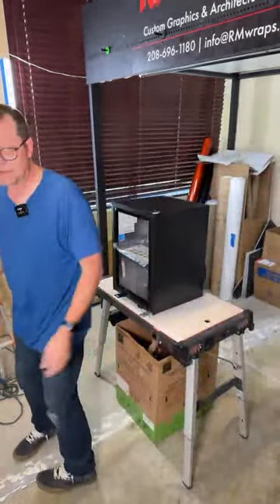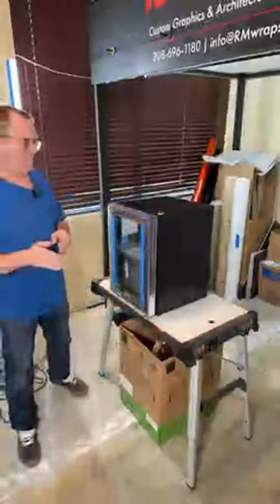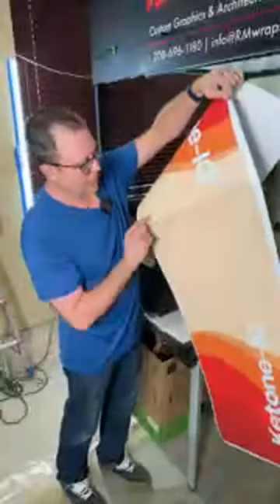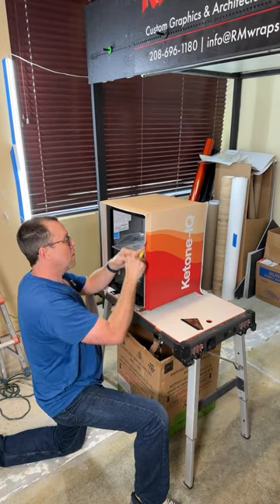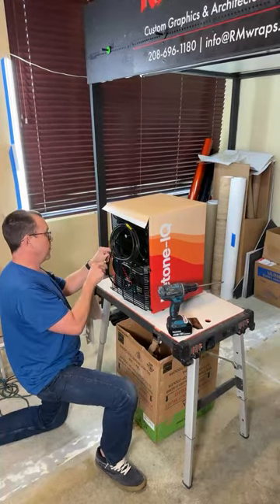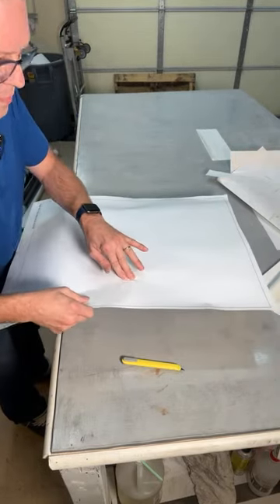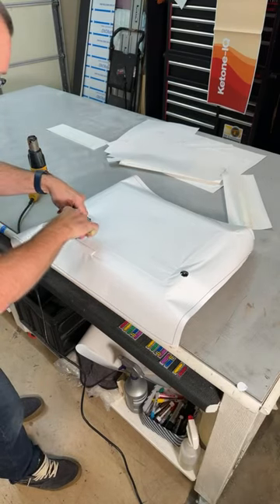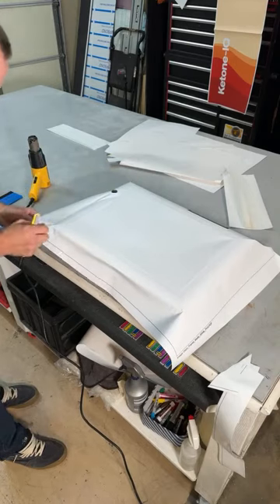Transform Your Mini Fridge: Create a Custom Branded Look RM wraps is show you what can be wrapped.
Commercial Refrigerator wraps
Discover the art of transforming an ordinary fridge into a powerful promotional tool with custom vinyl prints! Unlock creative possibilities and gain valuable insight on how to give your products extra exposure.

In today's video, we are excited to present the remarkable world of commercial refrigerator wraps. Are you looking to transform your business and catch the eye of potential customers? Look no further! Our stunning commercial refrigerator wraps are here to revolutionize your brand's image. At [Your Company Name], we understand the importance of making a lasting impression. With our exceptional collection of premium refrigerator wraps, you can turn a mundane commercial refrigerator into a captivating advertising canvas. Imagine your logo, promotional content, or vibrant graphics beautifully displayed on your refrigeration unit, effortlessly drawing the attention of anyone who comes near. Why opt for traditional promotional methods when you can leverage the power of commercial refrigerator wraps? Whether you run a restaurant, grocery store, or food truck, these wraps are an excellent way to make your brand stand out among the competition. They not only enhance the visual appeal of your refrigerators but also convey your brand's message effectively. Our wraps are expertly designed to withstand the demands of a busy commercial environment. Made from durable, high-quality materials, they are resistant to scratches, fading, and wear. Rest assured, the aesthetics of your wrapped refrigerators will remain intact for an extended period, ensuring a long-lasting impact on potential customers. Additionally, our commercial refrigerator wraps are incredibly easy to install and remove. With our step-by-step instructions, you can effortlessly apply or replace wraps whenever needed, allowing for adaptability in your marketing campaigns. Join countless satisfied customers who have experienced the game-changing benefits of our commercial refrigerator wraps. Boost your brand visibility and leave a lasting impression on your target audience. Choose [Your Company Name] and let us help you transform the way you do business with our stunning refrigerator wraps. We look forward to empowering your brand and witnessing your business flourish! Don't wait any longer – make a bold statement today!

Custom-Designed Commercial Refrigeration & Permanent POP Displays
Looking for custom-wrapped, ready-to-sell Point of Purchase commercial refrigerators? RM wraps have you covered.

357 E Watertower St Suite A